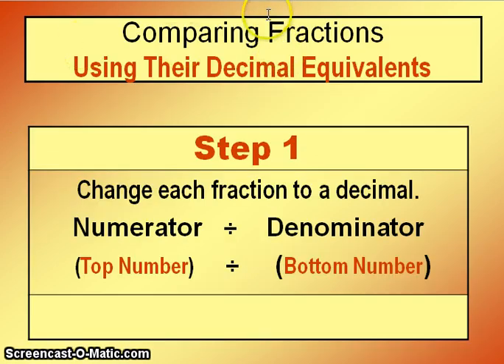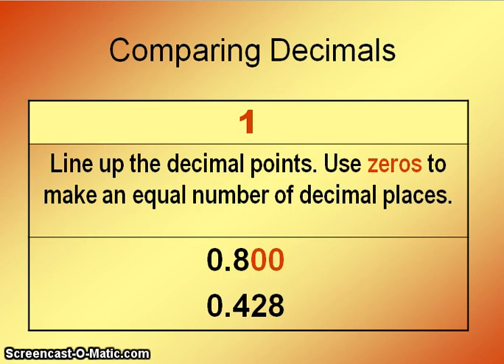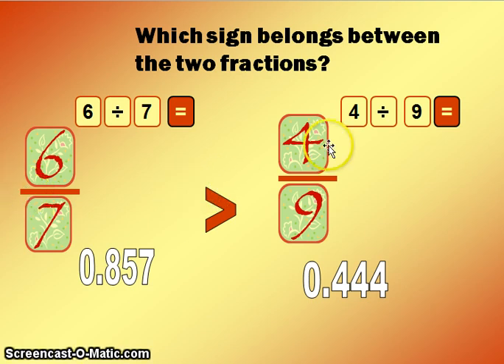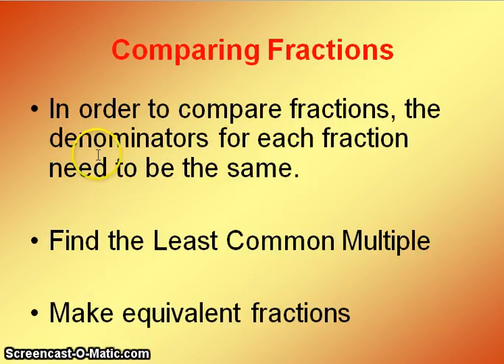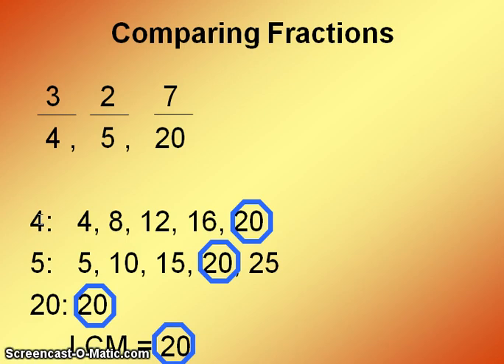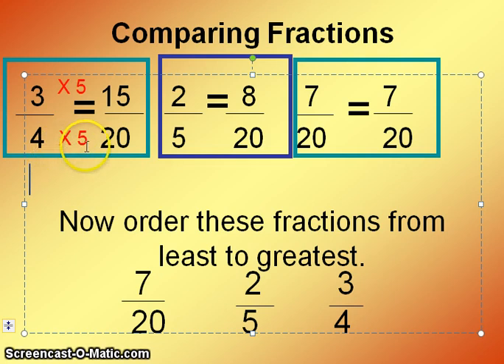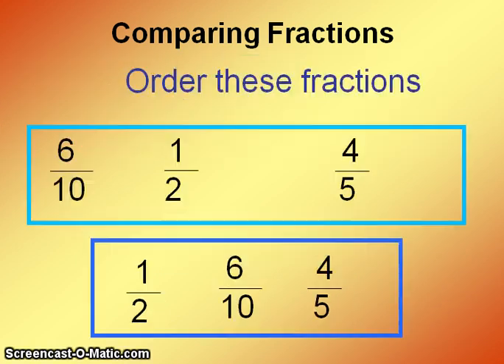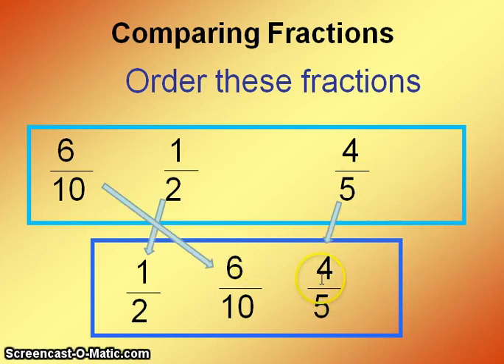Comparing & Ordering Fractions